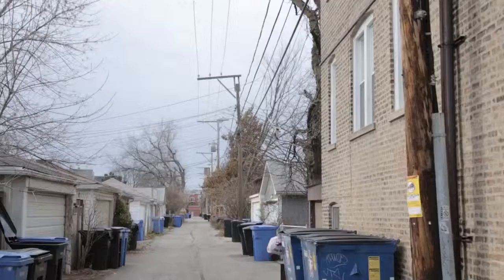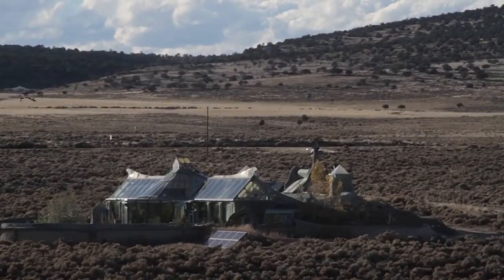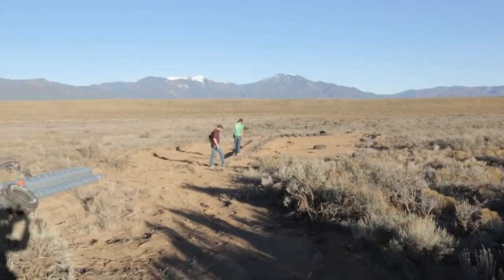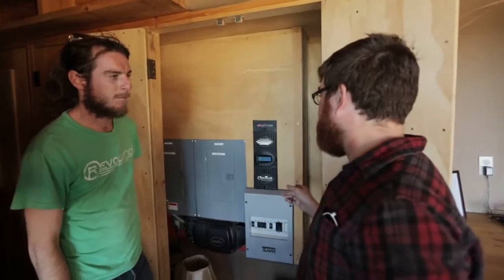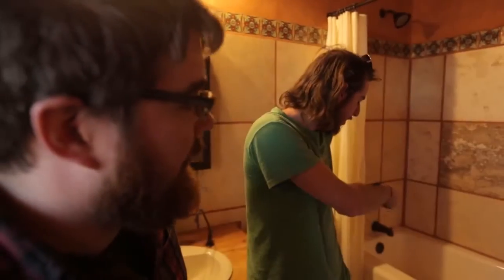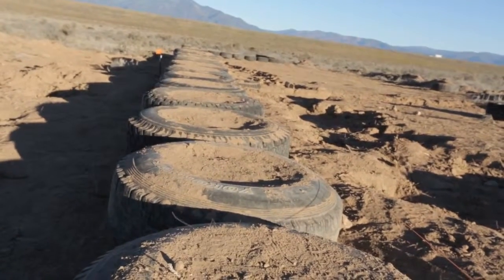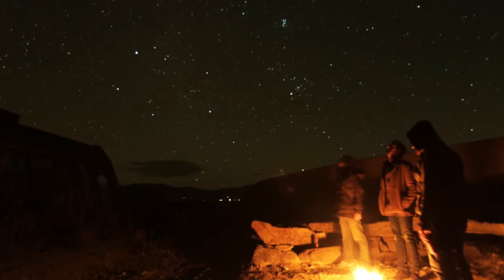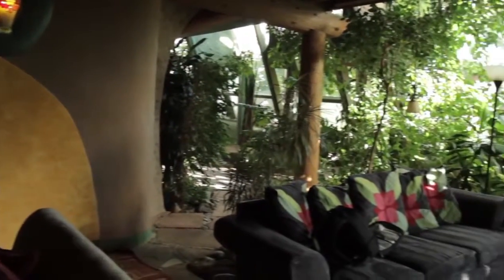Earthships Living Off The Grid